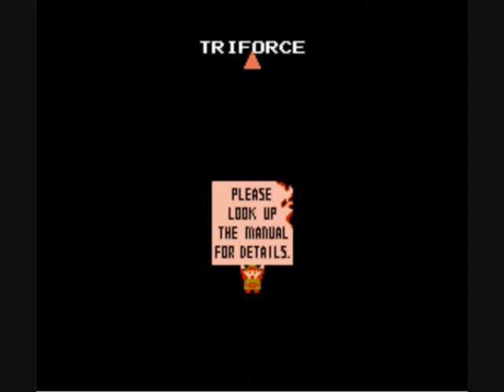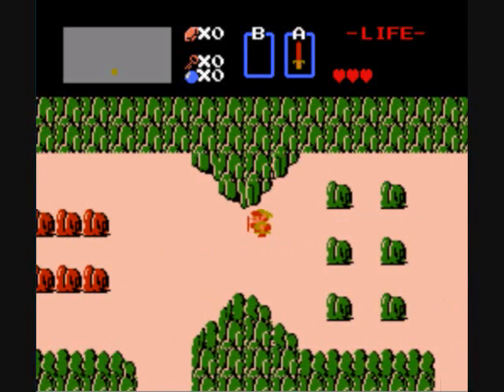Let's Play The Legend of Zelda, Part 1, Go for the Triforce!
Welcome to my very first LP hosted by MrWhosThatGamer! Firewizard23 is your commentor and player, and I am gonna do a Let's Play of The Legend of Zelda for the NES! I wasn't really happy with my original LP, so I have decided to take time to do it again here!

This will be more of a casual run through, rather than the extensive one I did on my channel. I will see get everything, but I will not be as aggressive about it as I was in the first LP.